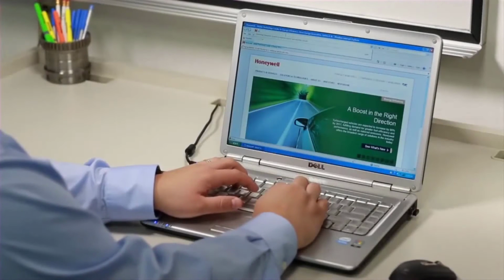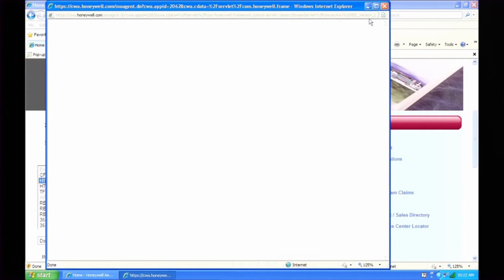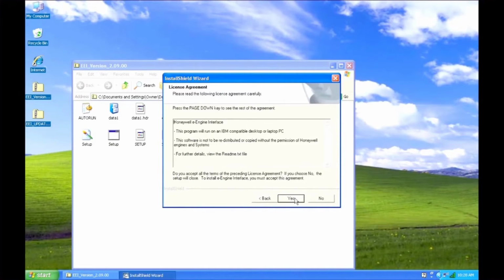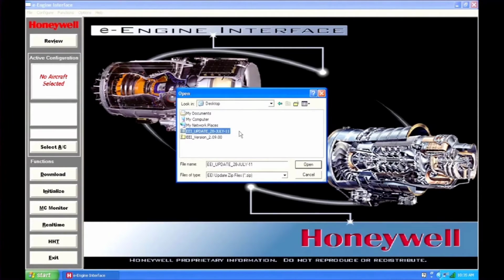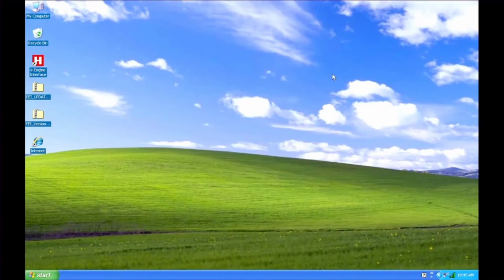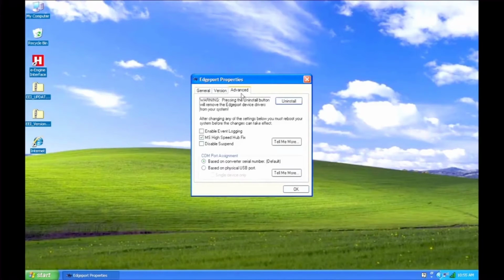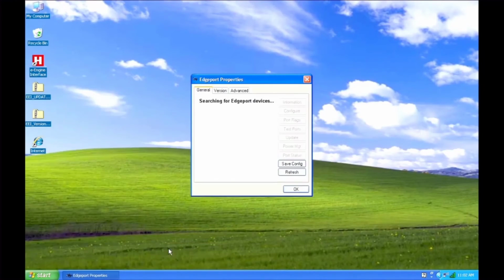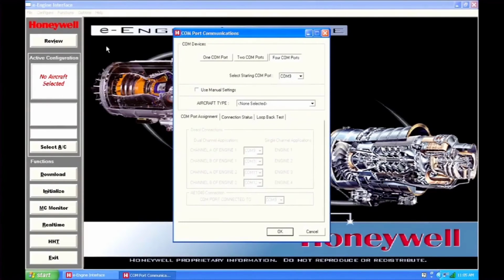HTF7000 EEI Install and Setup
The Honeywell Electronic Engine Interface (EEI) is software that interfaces with Engine Control Units, or ECU’s.  The EEI software is used to download engine condition and fault recording data from the ECU directly to the PC.  The purpose of this video is to demonstrate how to download and install EEI to your computer.